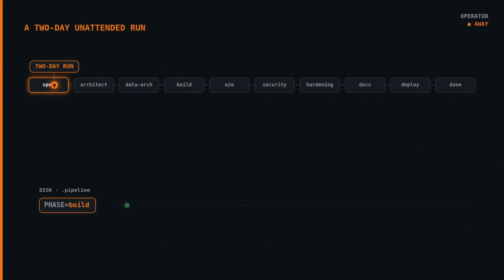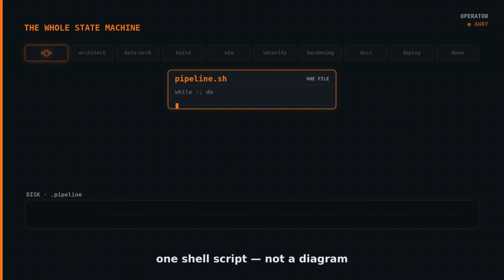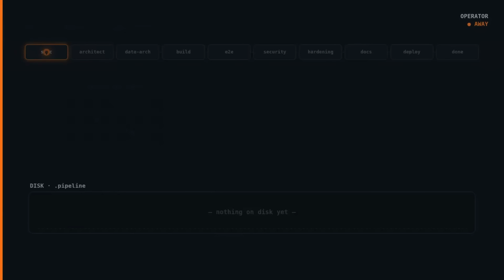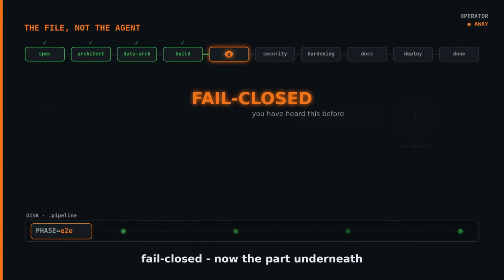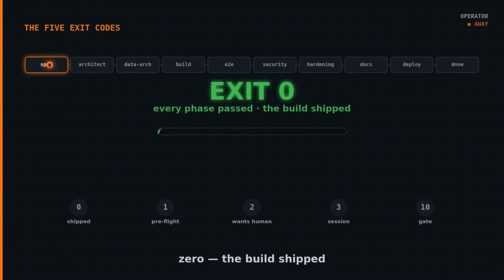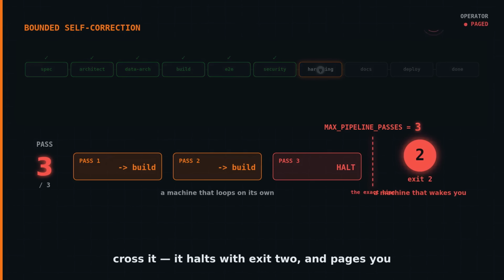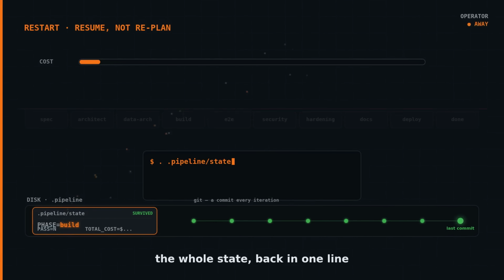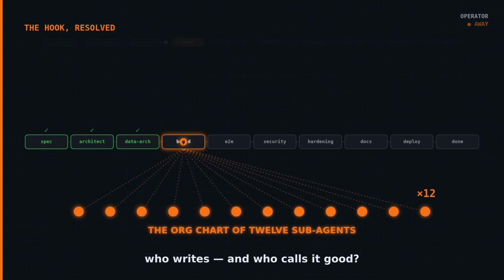One Word on Disk Runs a Two-Day AI Build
A two-day autonomous AI build survives a kill because its entire state is one word on a disk. No orchestration framework — nine phases, one bash while-loop.

The thing that ran an AI agent unattended for two days is not a workflow engine. It is a while loop, one $PHASE variable, and a case statement. The loop advances on a file, never on the agent's word: each phase writes one small JSON status, read with jq, then deletes its own file before re-running so a stale pass can never leak. When the run stops, five exit codes say why — zero shipped, one pre-flight, two wants a human, three the session broke, ten paused at a gate — because a headless process cannot pop a dialog. Self-correction is bounded to three passes, then it wakes a person. And it survives a kill because the state was never in the process: one word on disk, rewritten before every phase, sitting on top of a git commit saved every build iteration. Kill it and you lose one iteration, not two days. For senior engineers skeptical of AI hype. Every number traces to one shell script.

Chapters:

0:00 The kill that should end it
0:29 Why state in RAM dies
1:14 The receipt: one shell script
1:36 No framework — just a while loop
2:25 Why not an orchestration engine
3:06 The status-file contract
3:41 Deleting a stale pass
4:22 Why a headless run needs codes
4:42 Five exit codes, one number
5:31 Bounded to three passes
6:01 Raw terminal: it just stops
6:20 What survives on disk
7:02 Resume from one word
7:37 Lose one iteration, not two days

The org chart of twelve sub-agents. Receipts, as always.